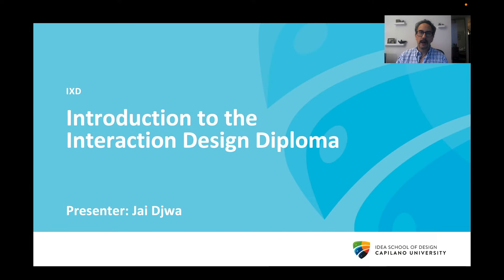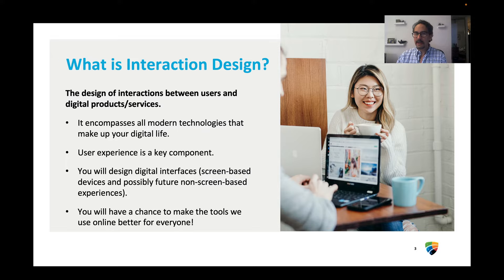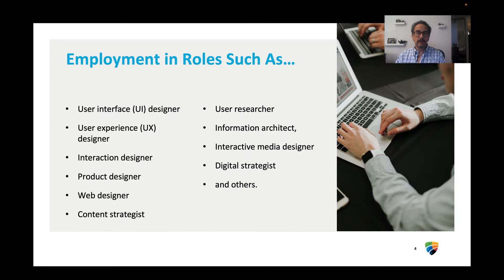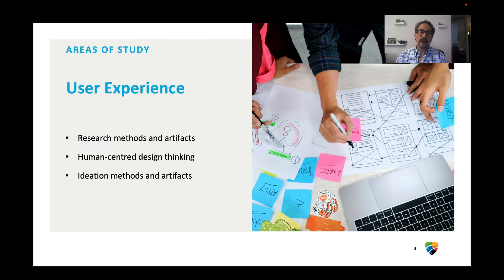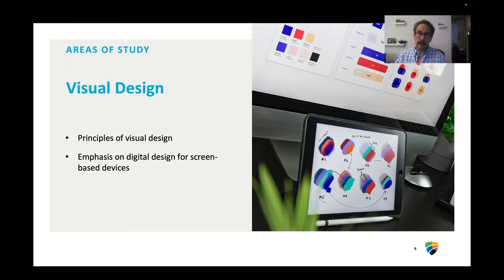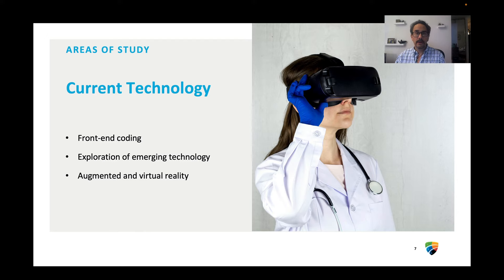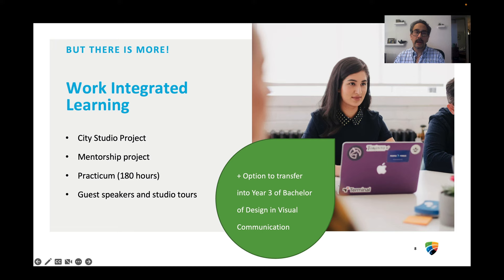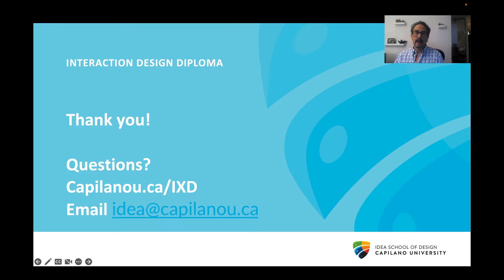Interaction Design Diploma Intro Video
Interaction Design Diploma
Duration: 2-years Full Time | 3 hour classes

Career Outcomes: User experience (UX) designer, Web/app designer, User interface (UI) designer, Content strategist, Information architect, Interaction designer, Product designer, User researcher, Creative technologist, Interactive media designer.